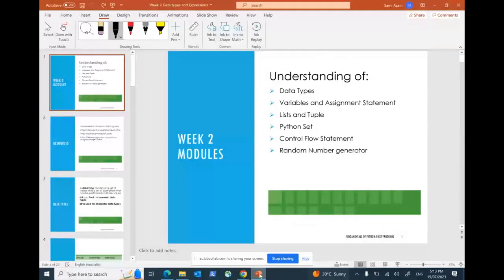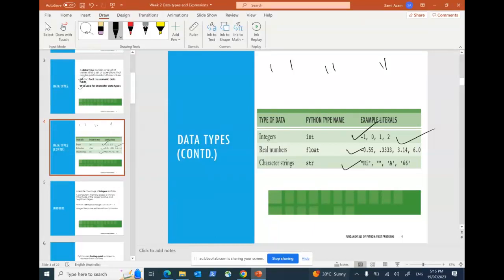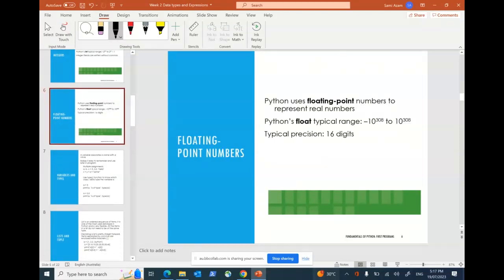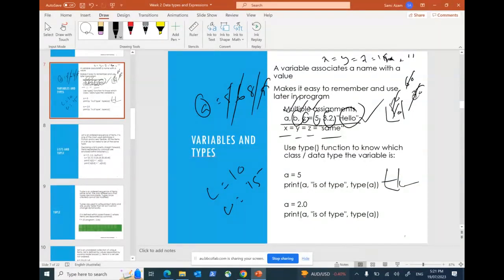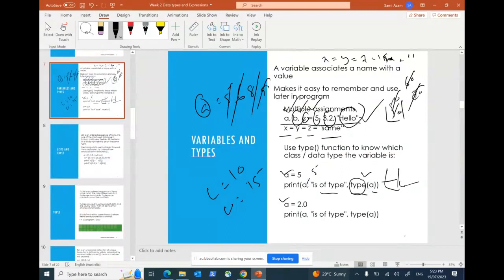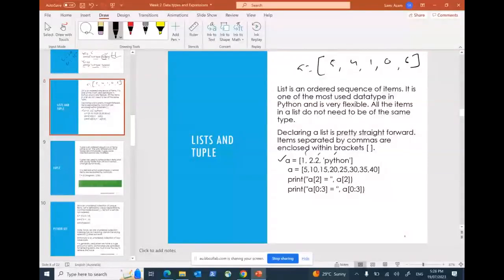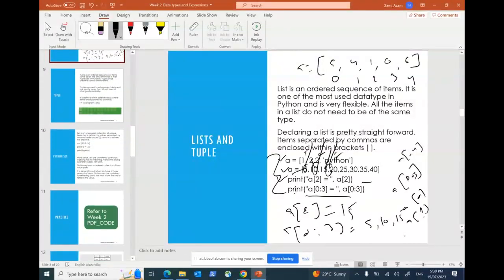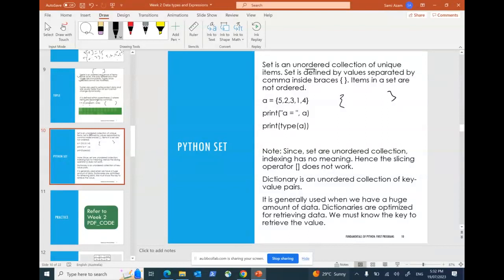HIT137 Week 2 recording 2